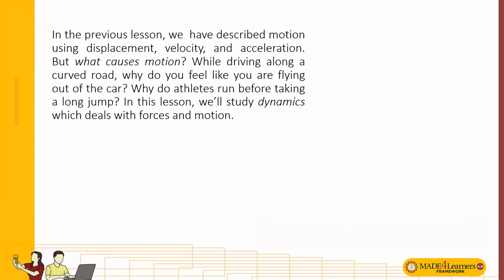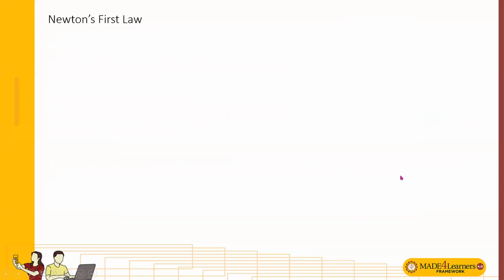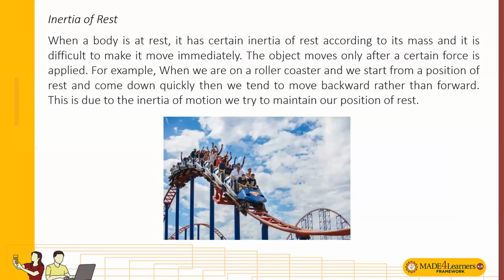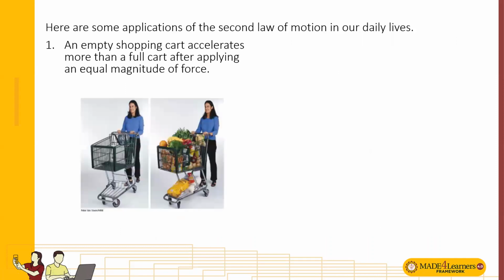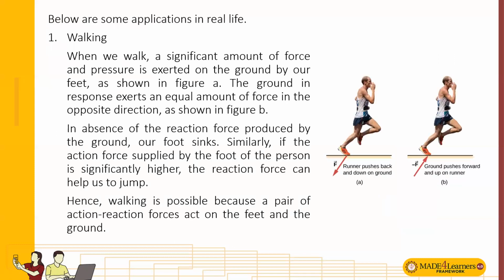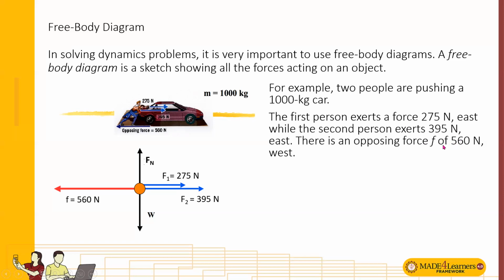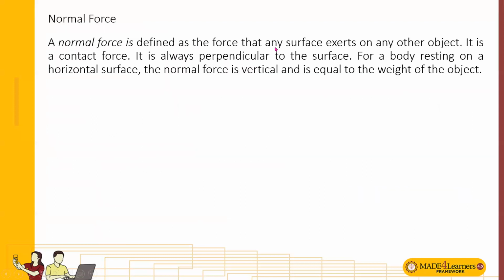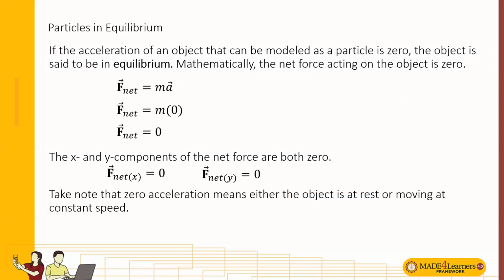9 Forces and Laws of Motion | Introduction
28:40 Free-body Diagrams